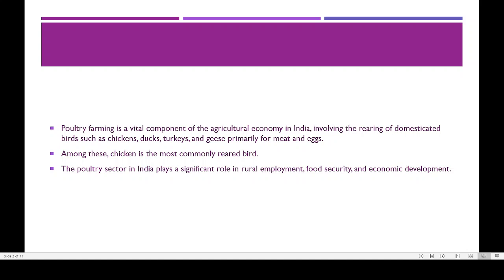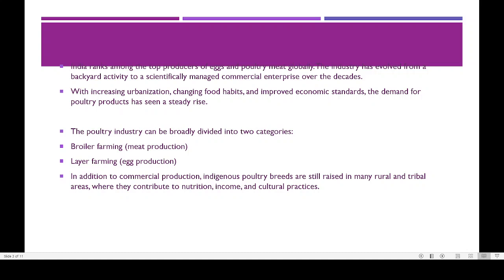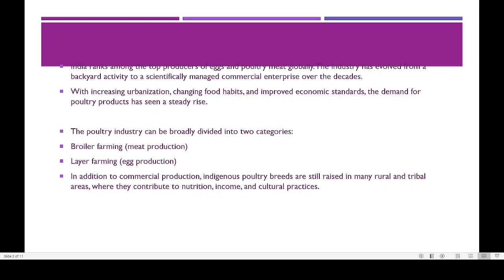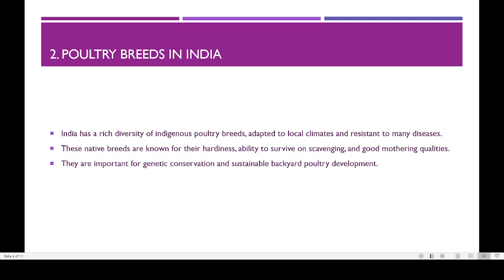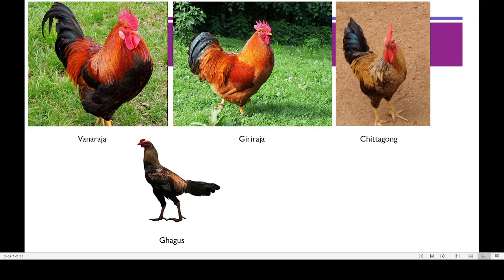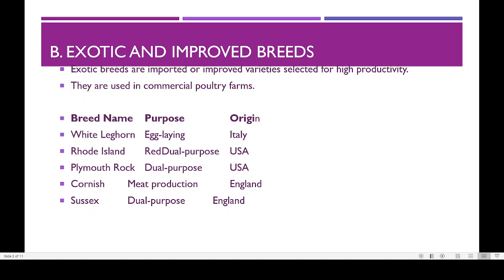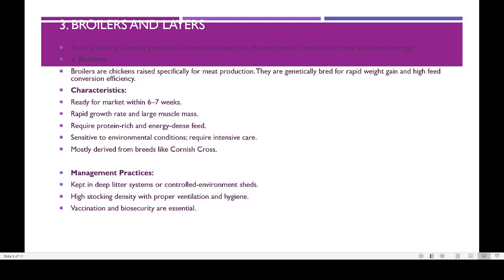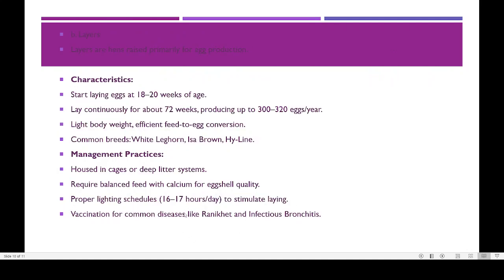Poultry breeds in India